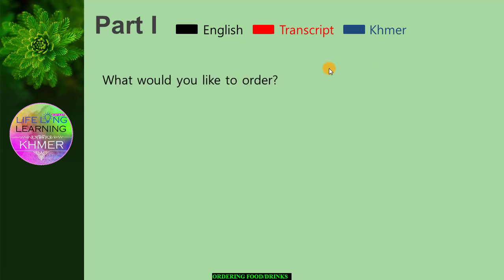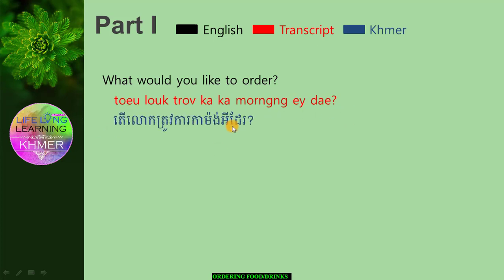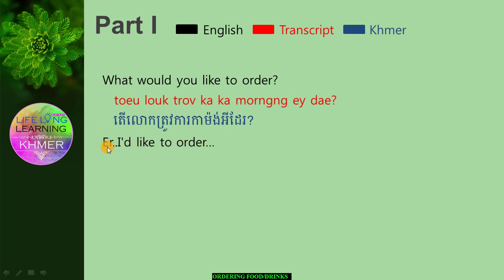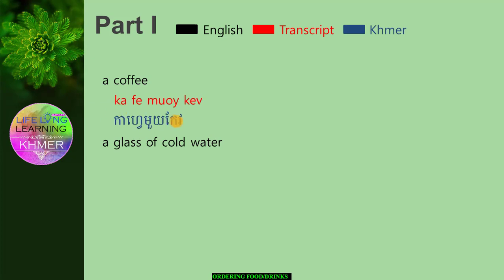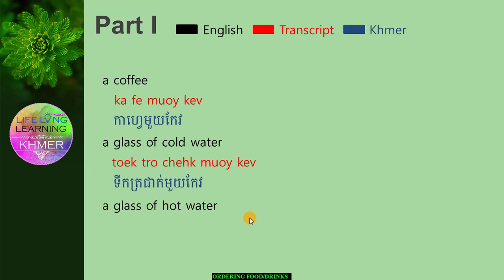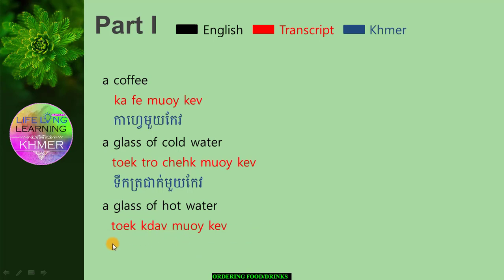Ordering Food drinks p1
Hello and welcome to lifelonglearning-khmer

In this video, I'm going to teach you some basic khmer phrases so that you guys can use to order food/drinks at an eating place or a restaurant. Have fun!